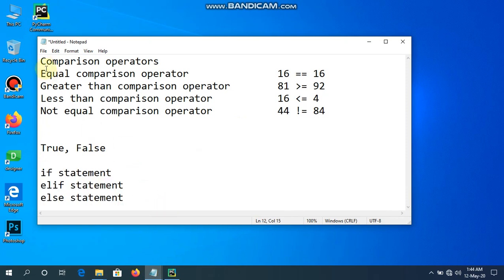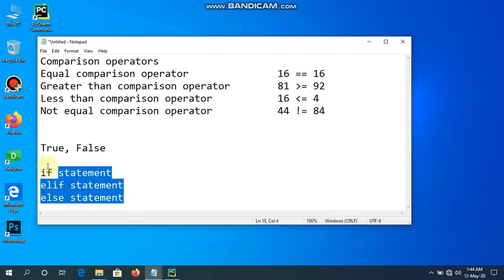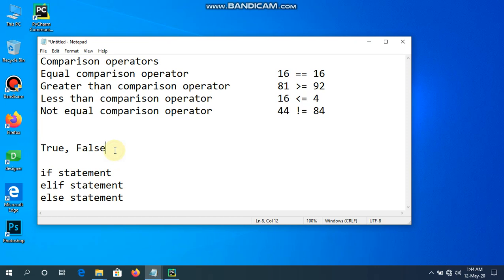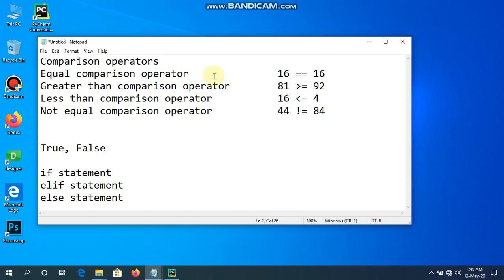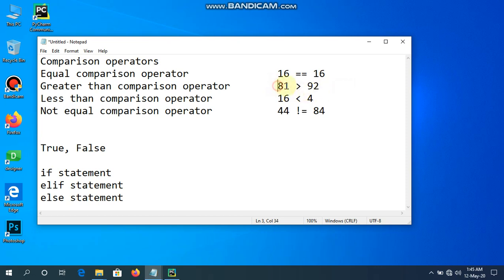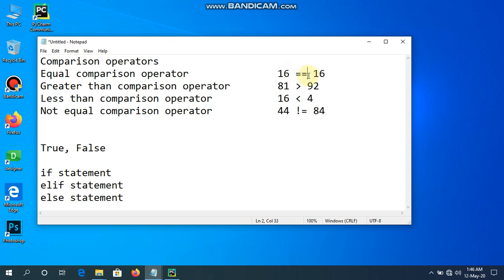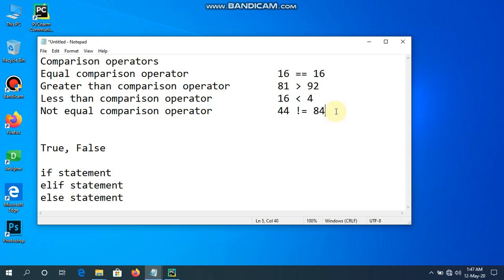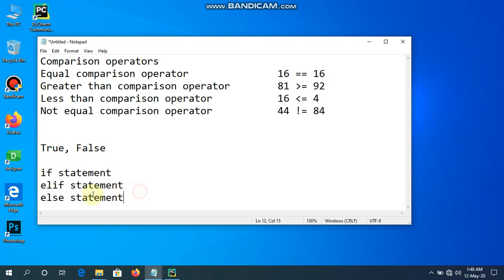Python Basics - Part 8 (Explaining Conditional Statement)